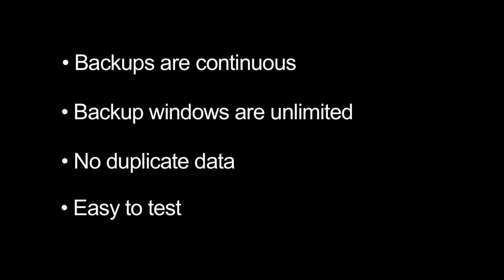Windows Server Backup & Disaster Recovery 2.0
Backup 2.0 has arrived and were here to tell you what its all about! AppAssures Lead Geek, Joshua Hoffman and others talk about the Windows App Server & Windows Applications Backup Revolution!